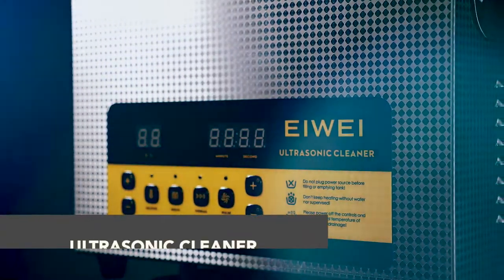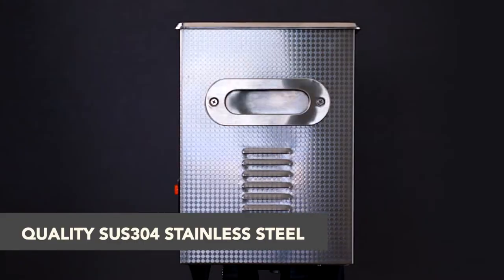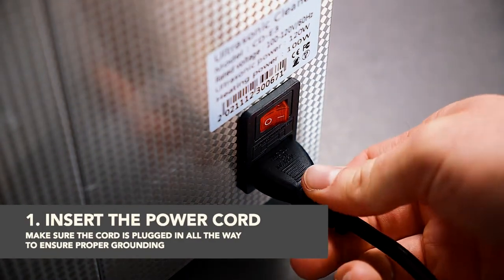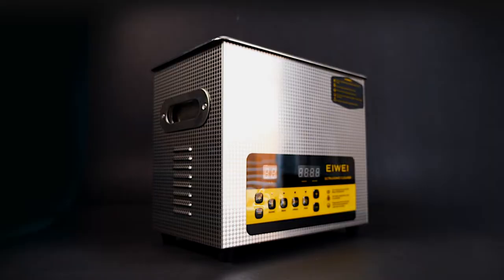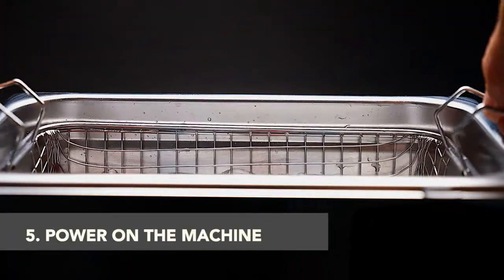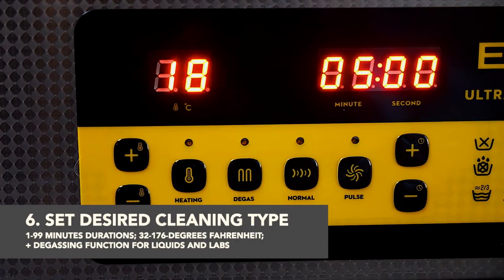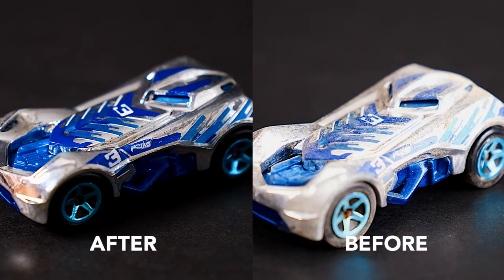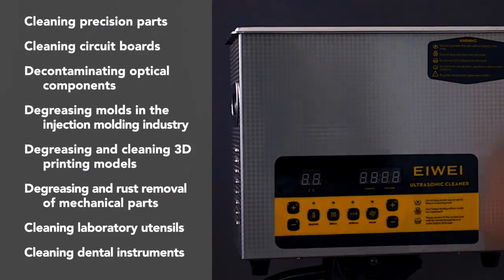EIWEI CD-E3 Dual-Frequency Degas Ultrasonic Cleaner for Carburetor 3D-Printing Auto Parts Toys